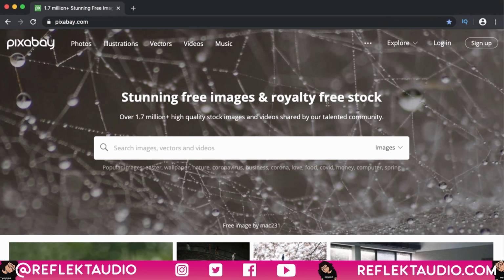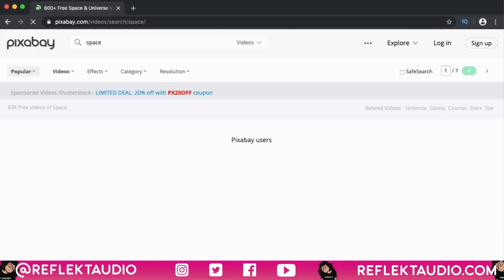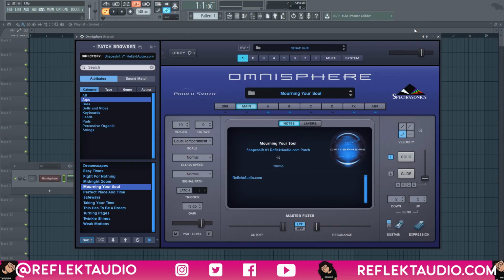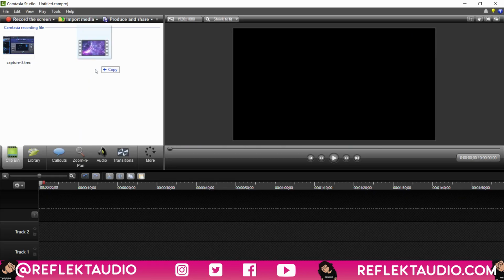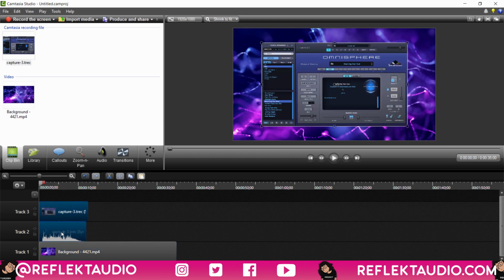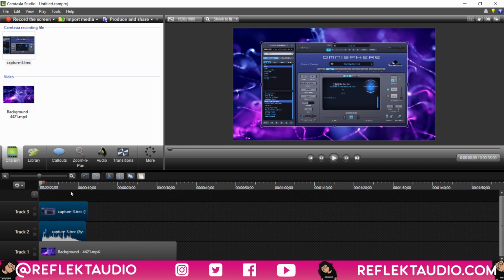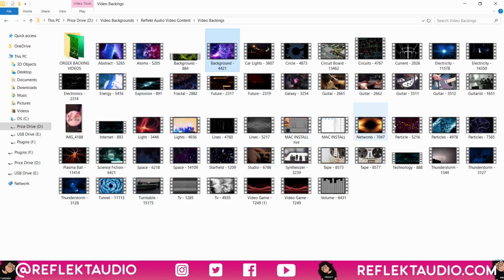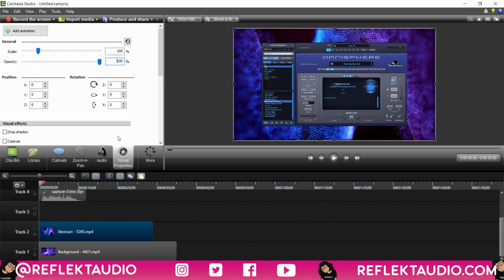How To Make Dope Videos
This can be very useful to create eye catching videos for your beats, sample packs, plugins etc. The approach is very practical and simple and can be applied to pretty much any video editing software that has essential parameters.

PS Over 4 THOUSAND chord progressions, yup that is correct! Over 4 THOUSAND chord progressions that are drag and drop ready for you to utilize!